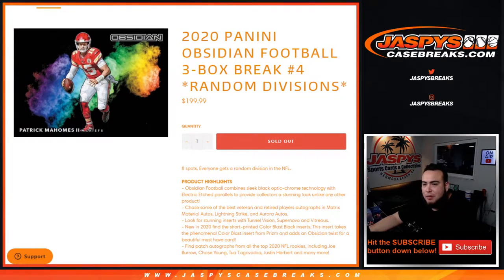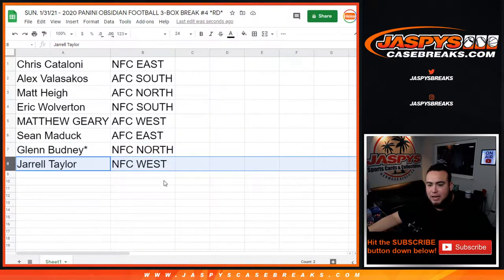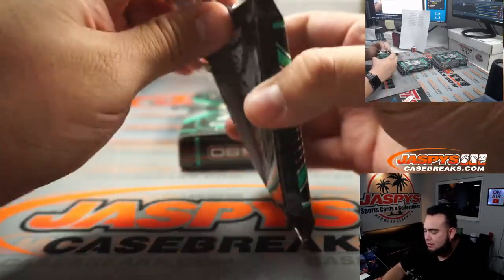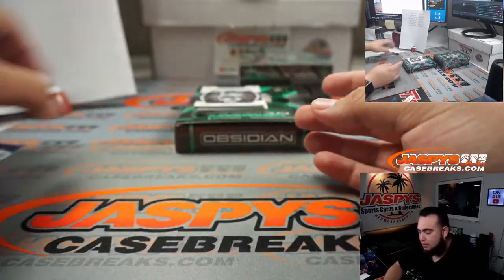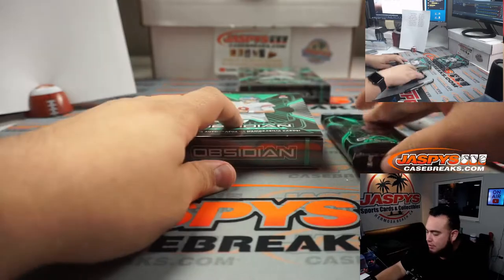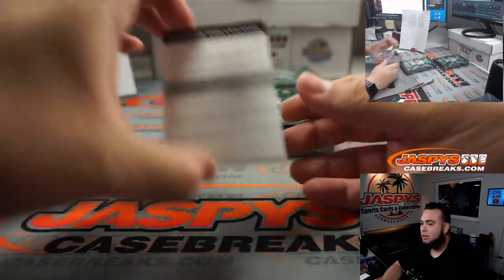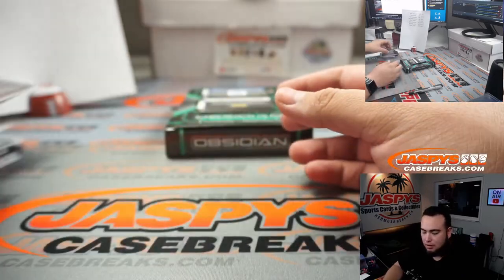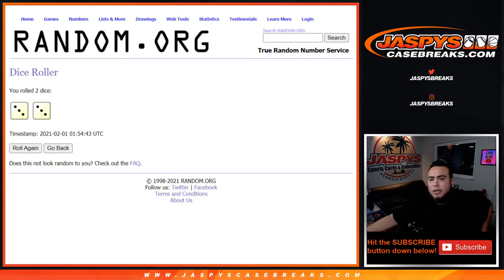SUN. 1/31/21 - 2020 PANINI OBSIDIAN FOOTBALL 3-BOX BREAK #4 *RD*